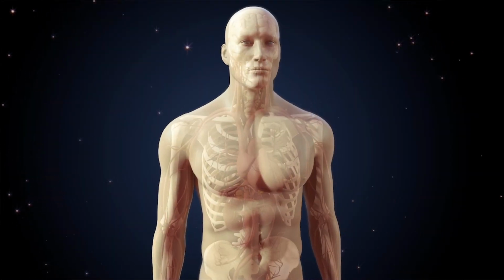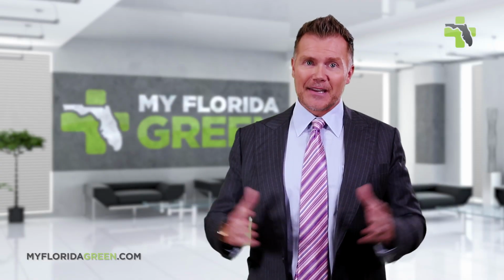Courtesy of My Florida Green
Finally some clarity on Medical Marijuana in Florida.